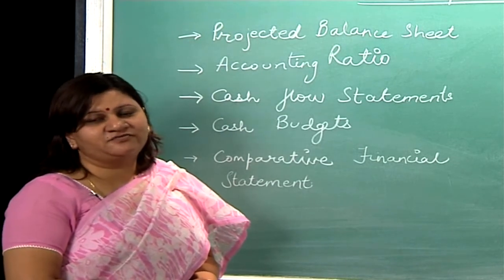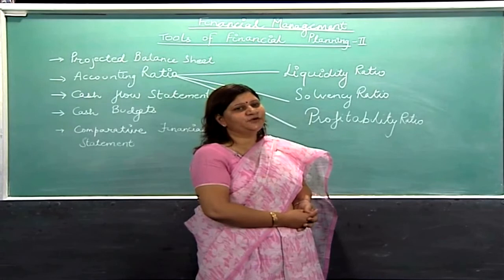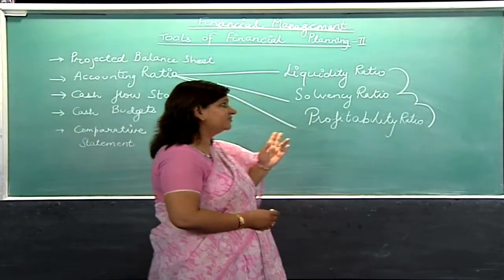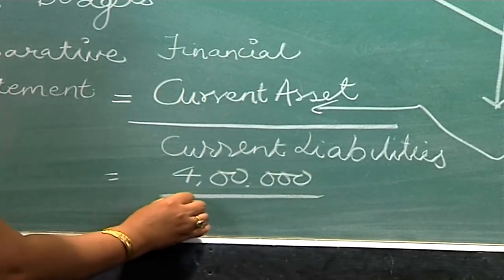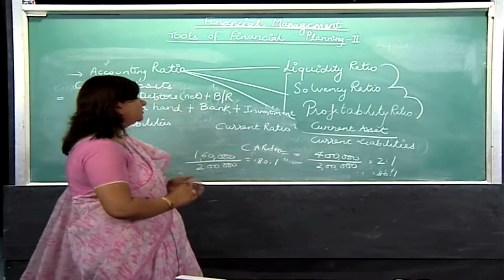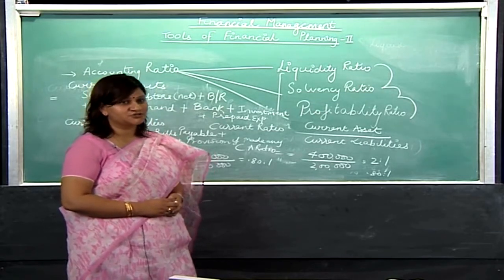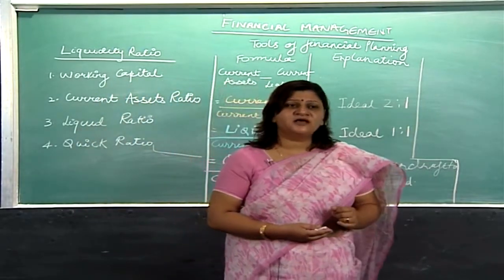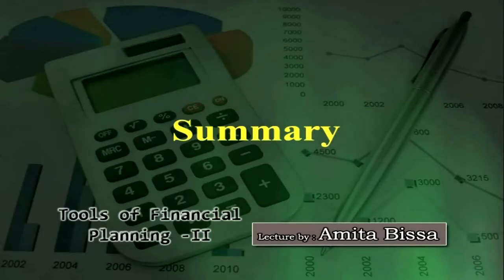FUNDAMENTAL OF FINANCIAL MANAGEMENT Video 04 Tools of financial planning II